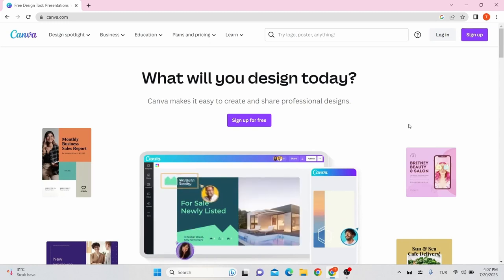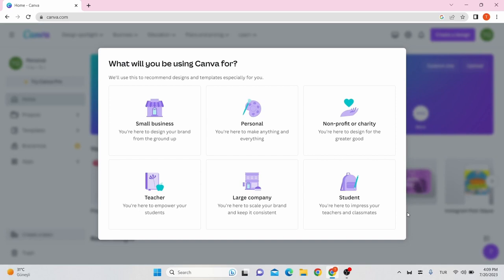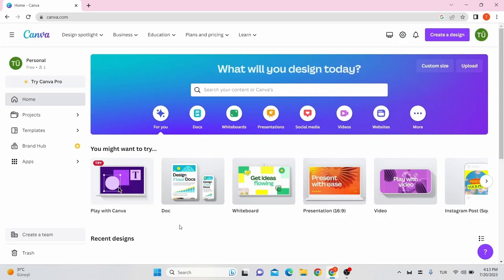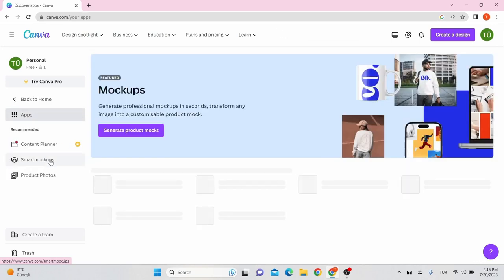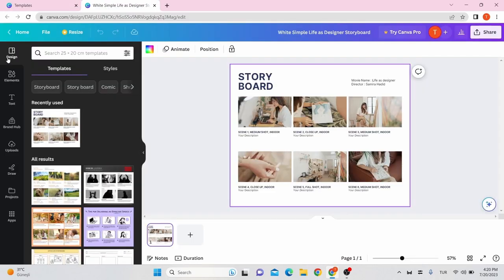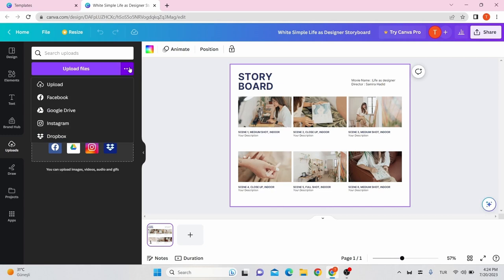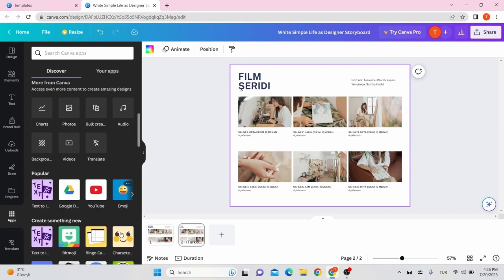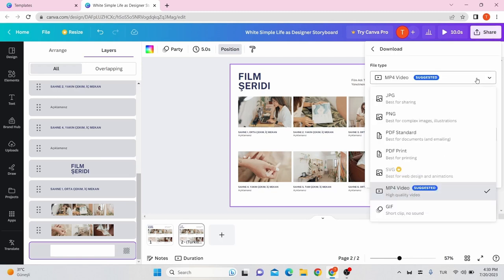1.3.2 Integration of Video in Teaching - Canva (VIDEOTEACH course)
Practical 5-minute tutorial of how to use Canva, especially for video teaching purposes.